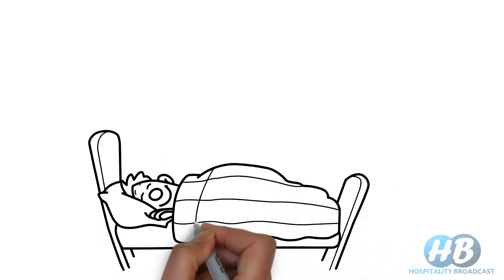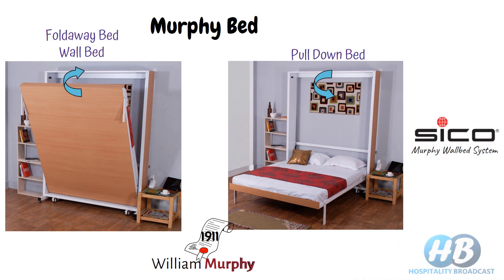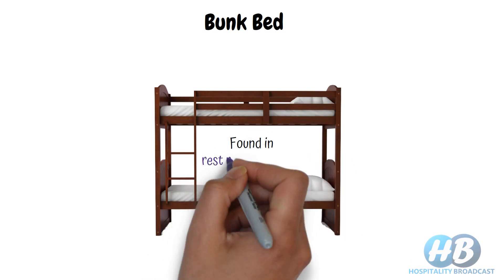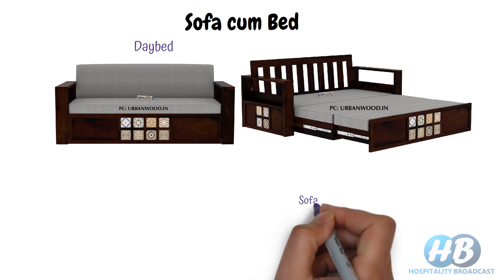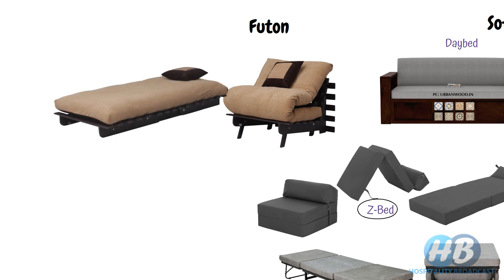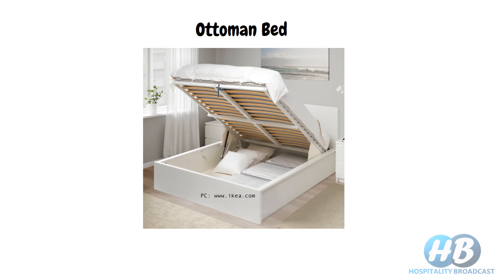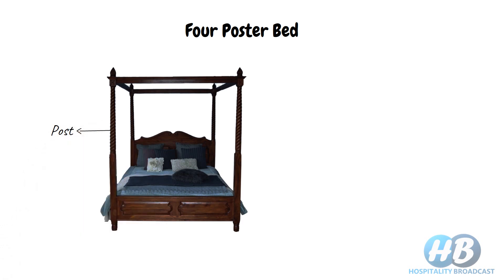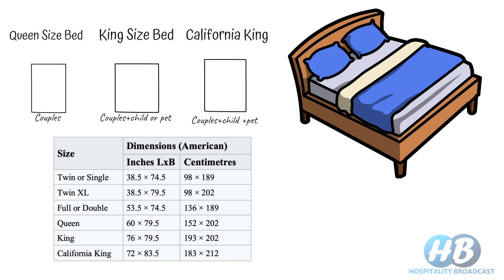Different Bed Types Explained: Find Your Perfect Match/ Varieties of bed/ Murphy bed/ bunk bed/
Discover the world of beds in this informative YouTube video. Explore different types of beds and Learn their features, suitability, and find the perfect bed for your needs. Sleep better with the right choice!

Concept: Different types of beds, types of beds in housekeeping, types of bed in hotels, Bed types explained, 5 star hotels, Different types of beds,
Hospital type beds for home, Varieties of beds, Types of wooden beds,